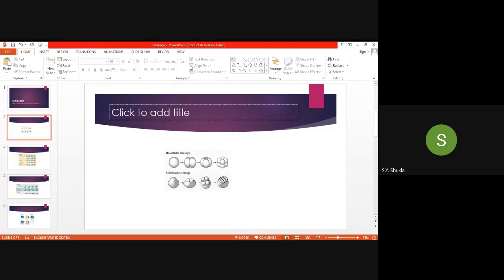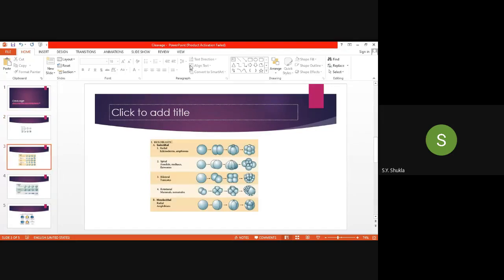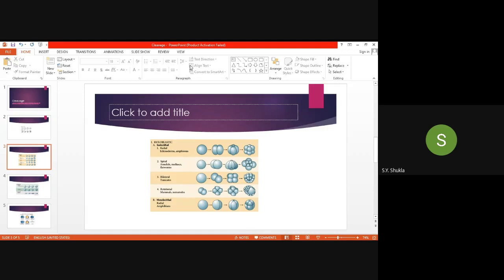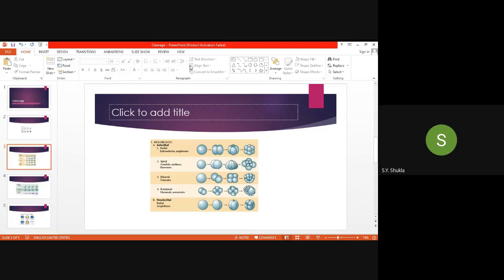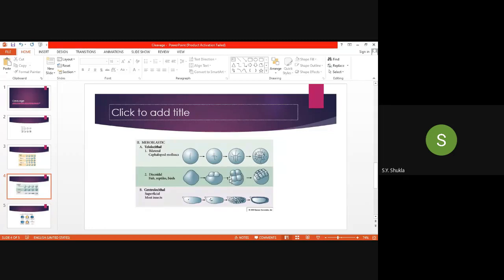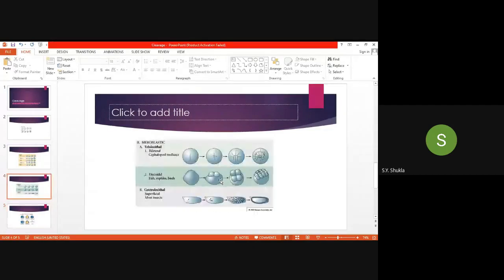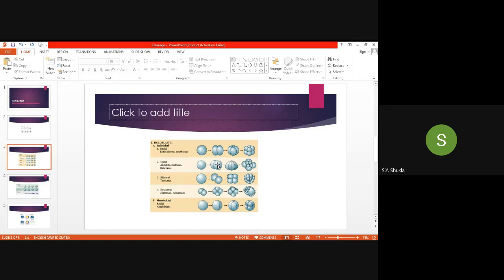Shradhha Shukla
Cell cleavages